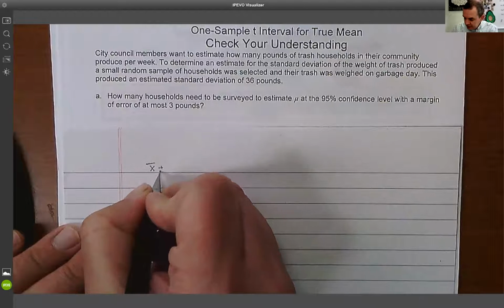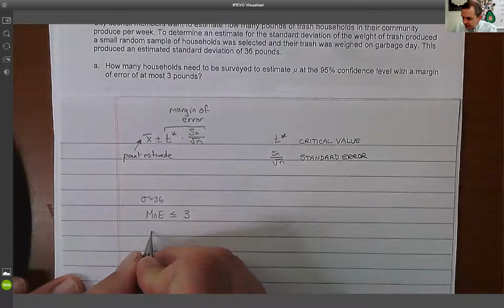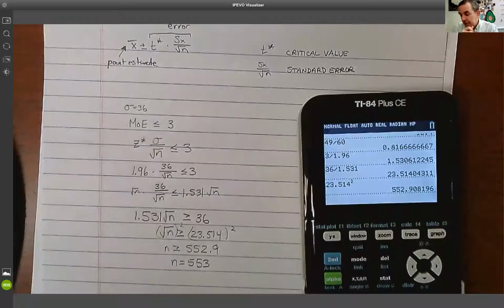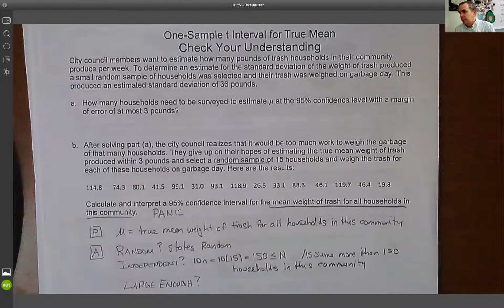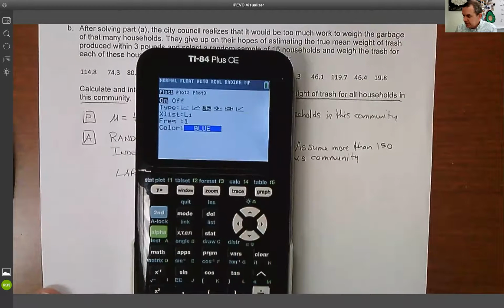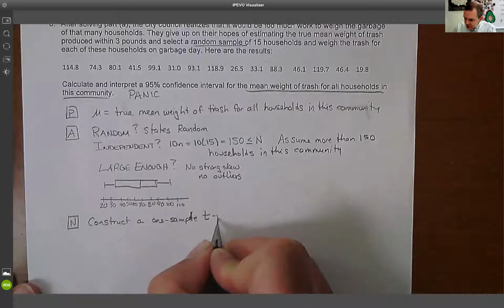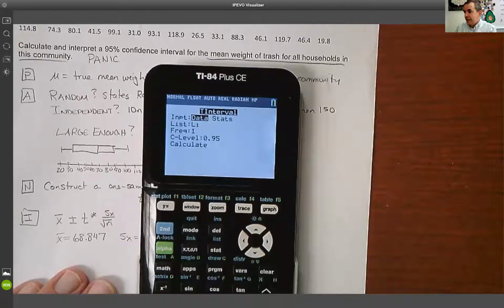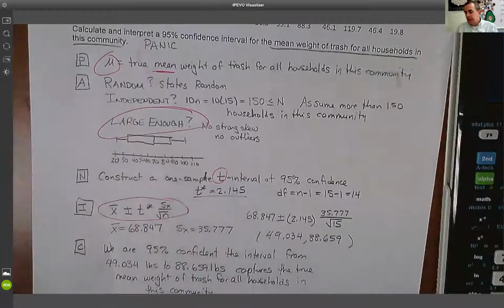Mr Oliver U7D2 One Sample t Inteval for True Mean